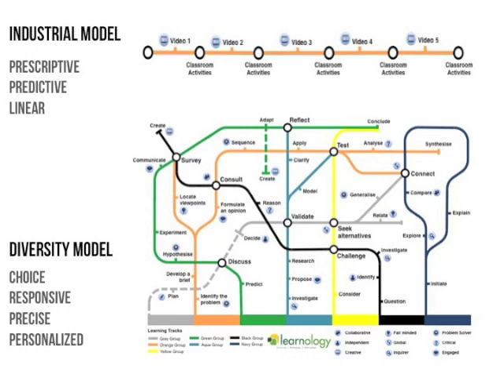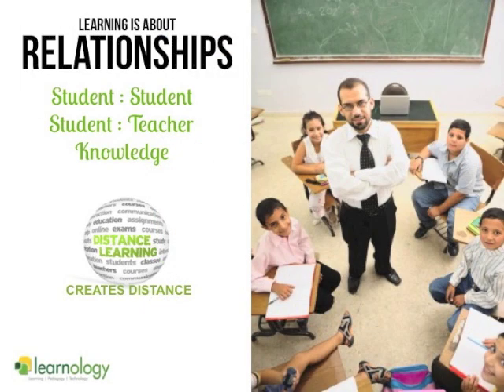I love Verso Part 1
Responsive rather than predictive teaching